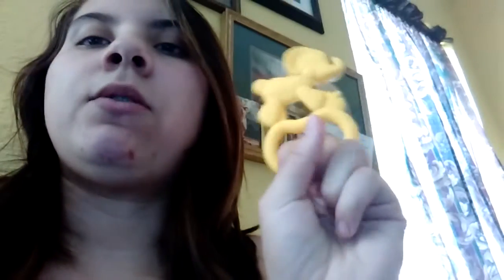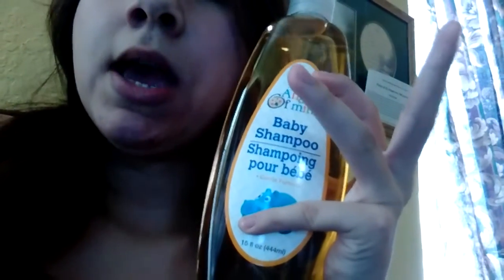Baby must haves 😄😄😄💜💜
Please like And subscribe and comment if you guys want me to do a  giveaway I'm doing a 100 subscriber giveaway so make sure you guys subscrib if u want to send me a little card I will leave my address

Chrystie casem
4302 Dinn st